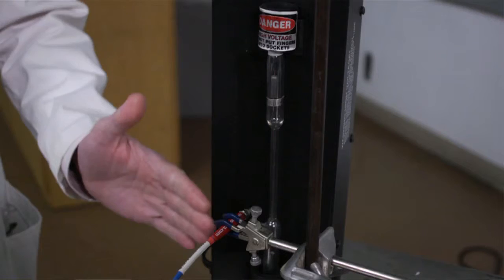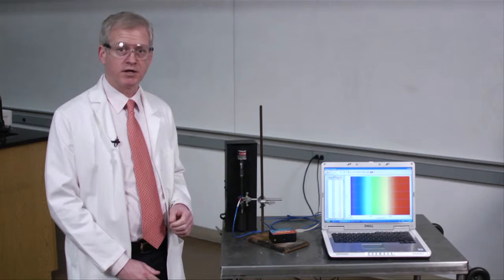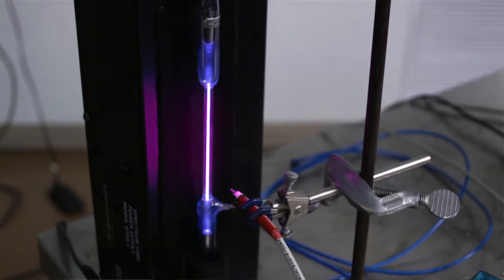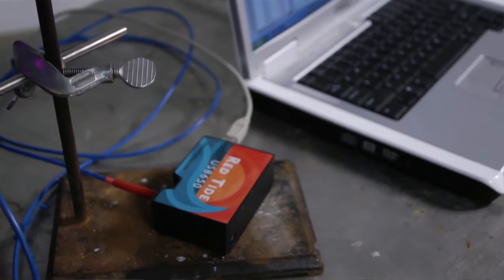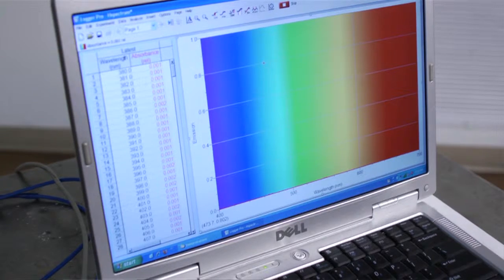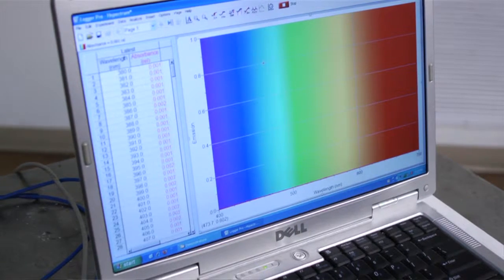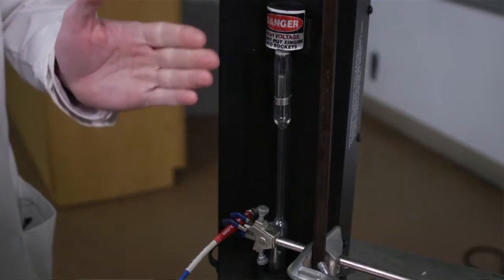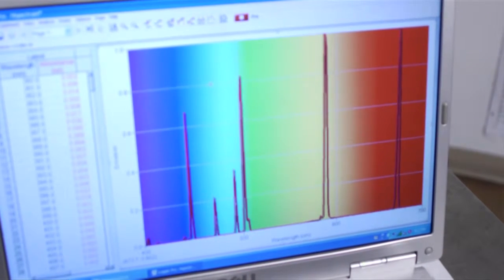Atomic Spectra of H and He